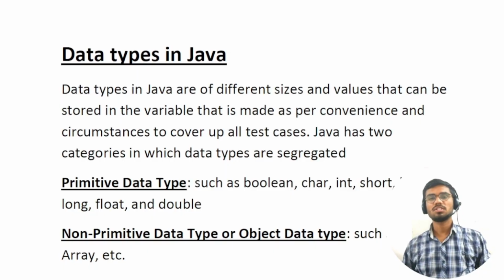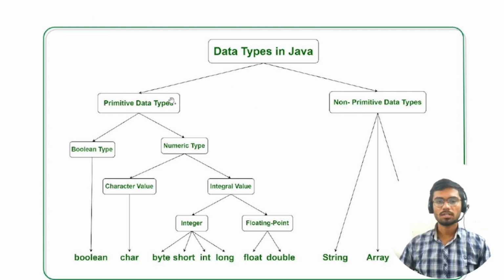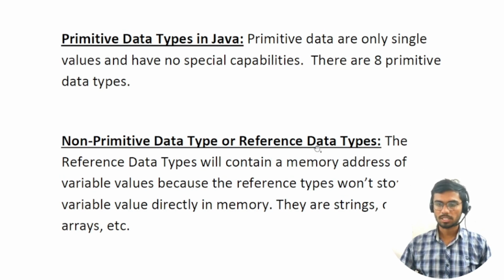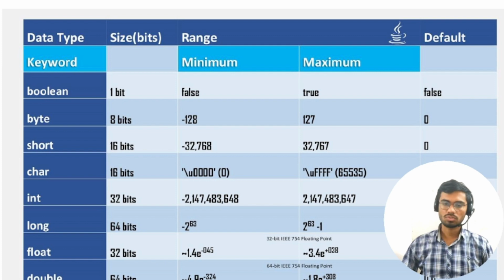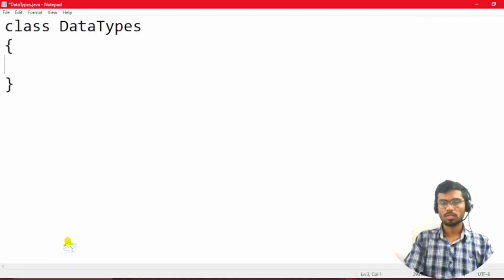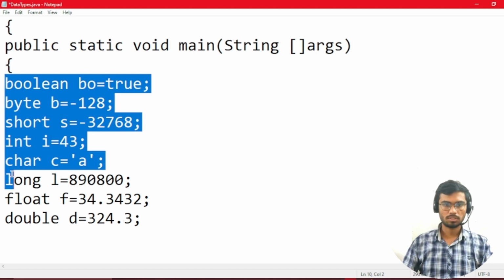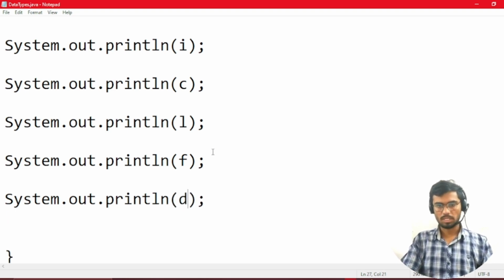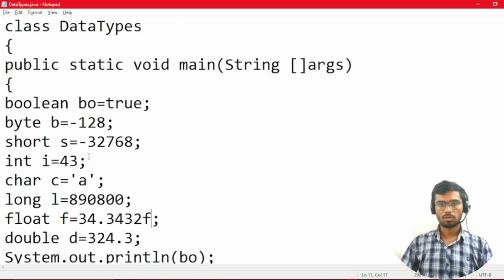09 Data Types in Java Part-1 with notes.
Discover Java's data types in our easy-to-follow video! From numbers to characters, we'll break down everything you need to know. Get ready to understand data types and write better Java code!